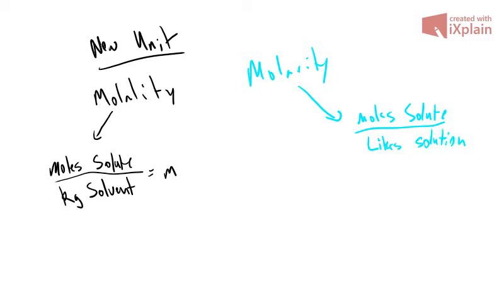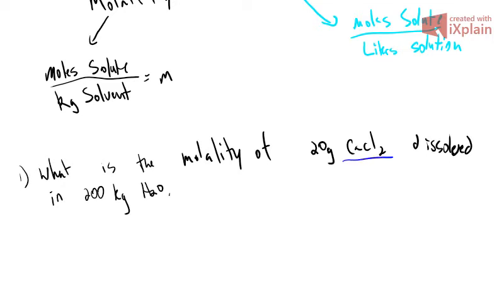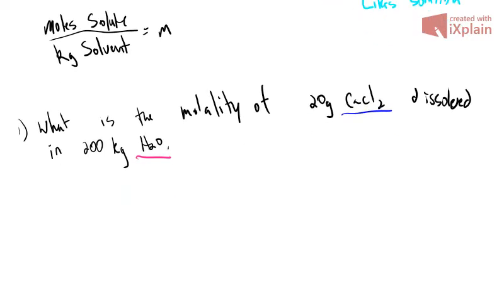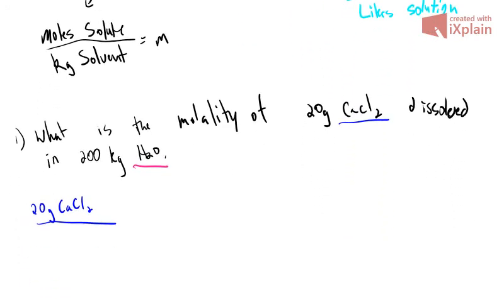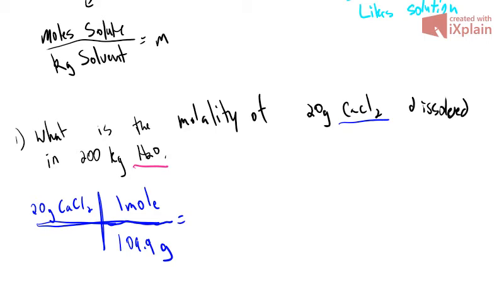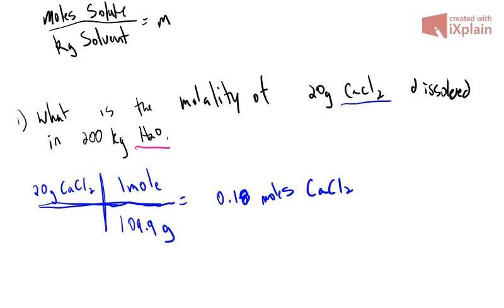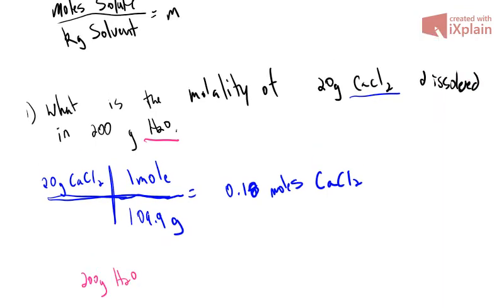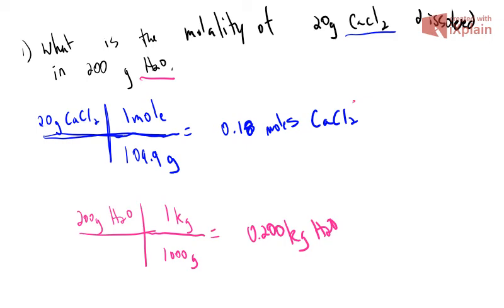Molality April 27